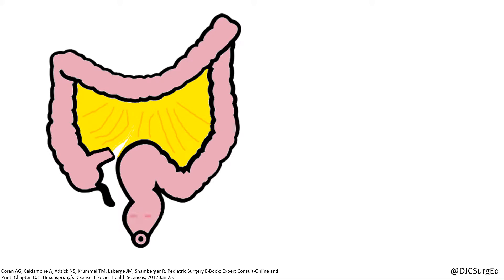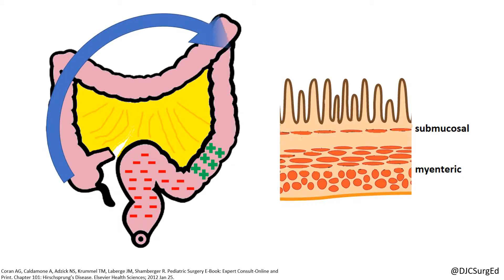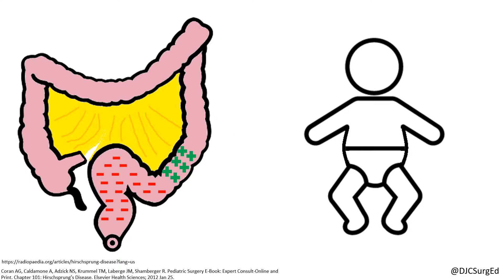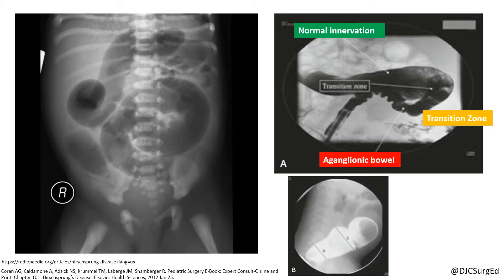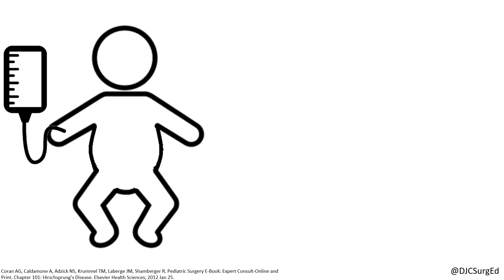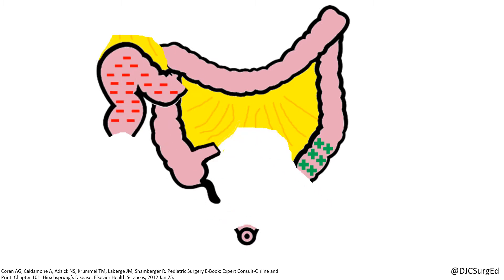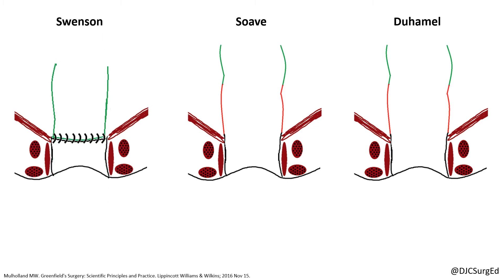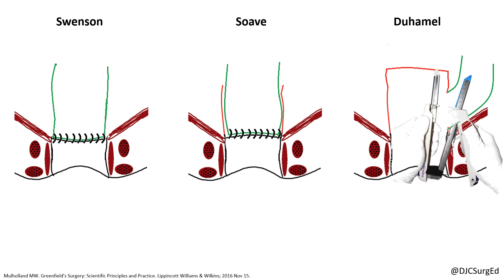Hirschsprung's Disease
This video covers the pathophysiology, presentation, diagnosis, and surgical management of Hirschsprung's disease.